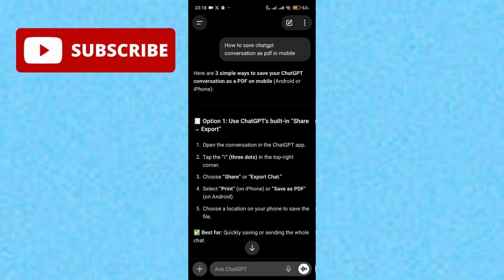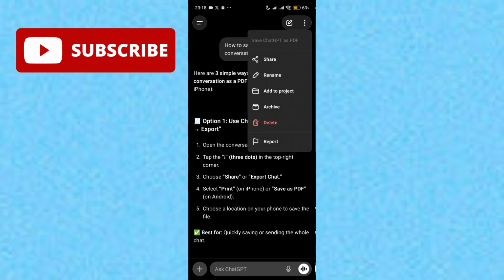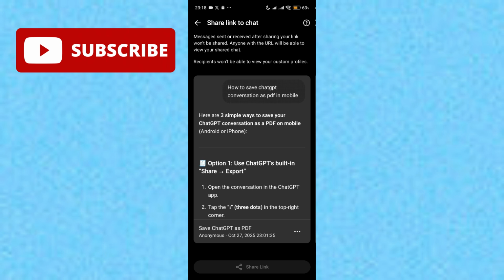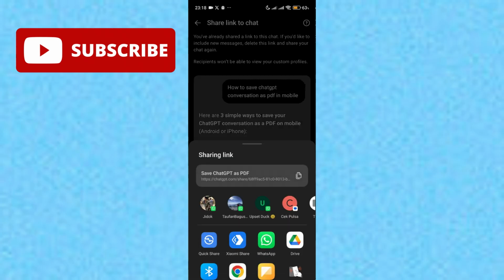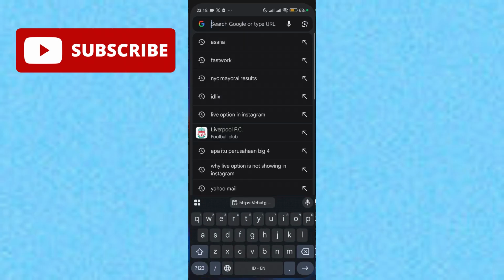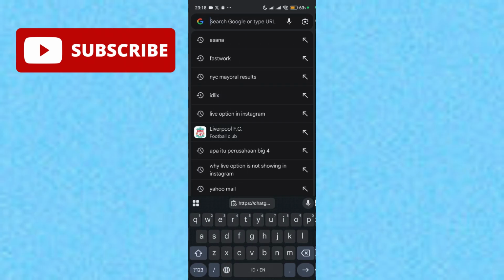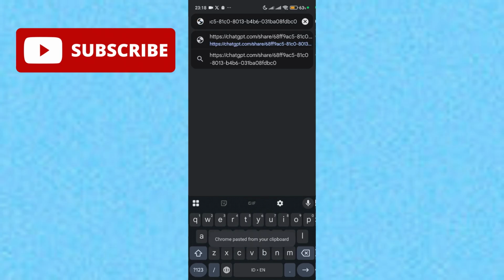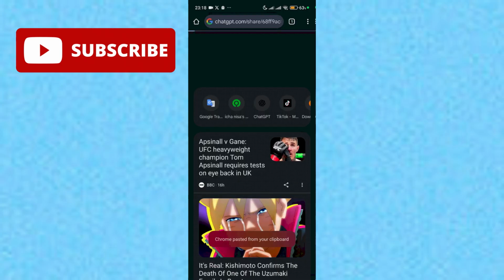How to Save ChatGPT Conversations as a PDF on Mobile App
Learn how to save your ChatGPT conversations as a PDF on the mobile app step by step. This tutorial will guide you through exporting your chats, using built-in sharing options, and saving them as PDFs for easy access, study, or sharing. Perfect for ChatGPT users who want to back up their important conversations.

📌 What you’ll learn in this video:

* How to open and select your ChatGPT conversation
* Using the share or export option in the ChatGPT mobile app
* Saving your conversation as a PDF on Android or iPhone
* Organizing and renaming your saved PDFs
* Tips for managing and backing up your ChatGPT chats